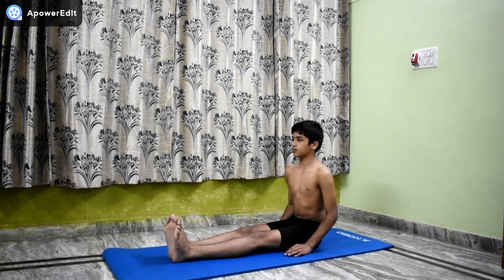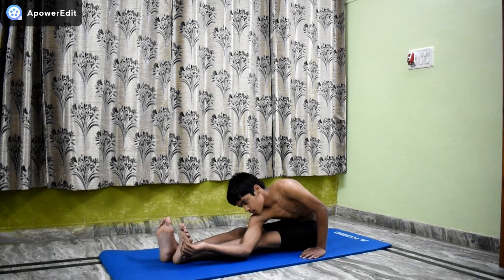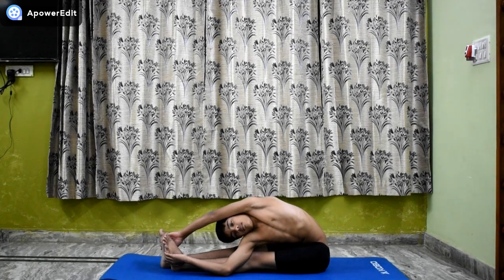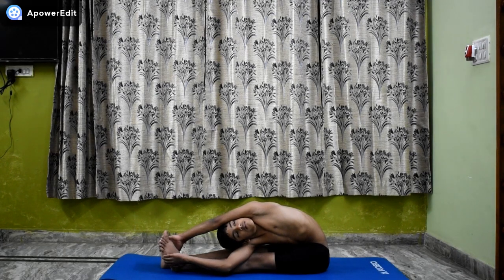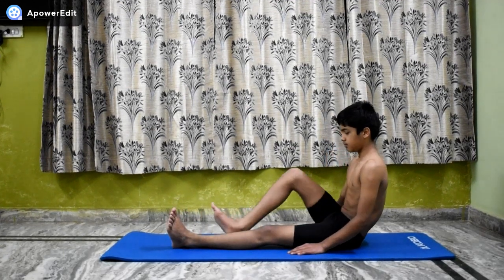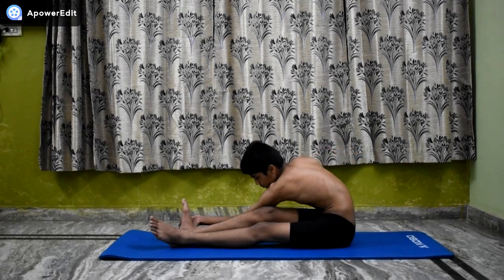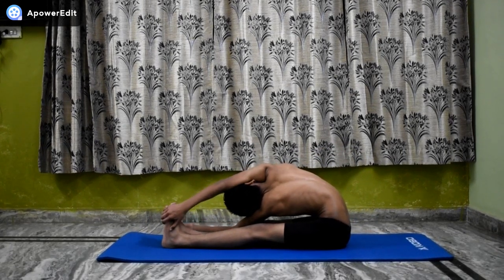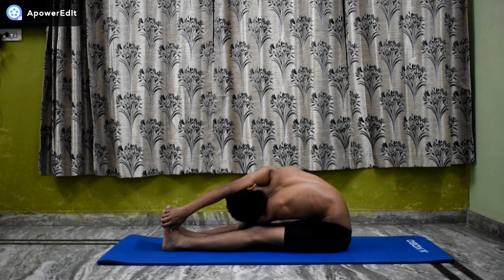Parivritta Paschimottanasana | Relieves "Backaches" and Rejuvenates the Entire "Spine"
Parivritta means turned around, revolved.
Paschima literally means the west and refers to the back of the entire body from the head to the heels.
Uttana means an intense stretch.
In this variation of Paschimottanasana the trunk is twisted on one side.

Benefits of Parivritta Pashchimottan asana are :
*This invigorates posture tones the abdominal organs.
*And keeps them free from sluggishness.
* It also tones the kidneys and rejuvenates the entire spine, while the digestion is improved.
Performed by Aditya.